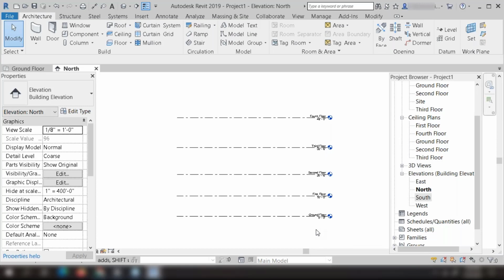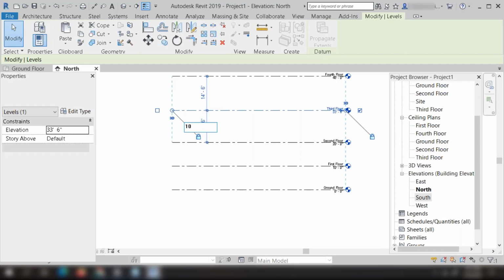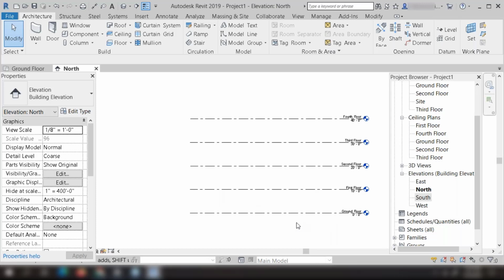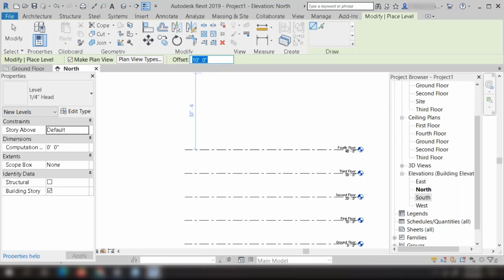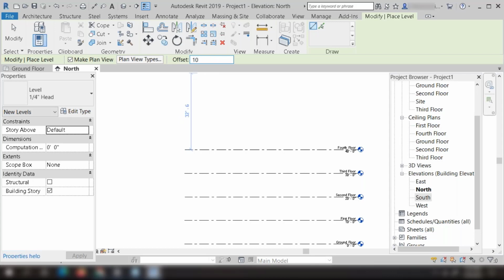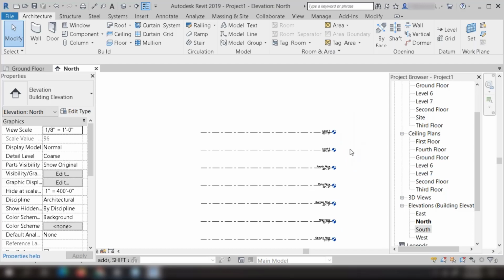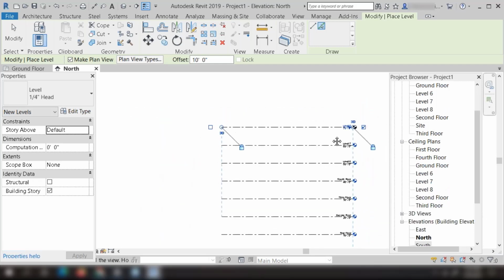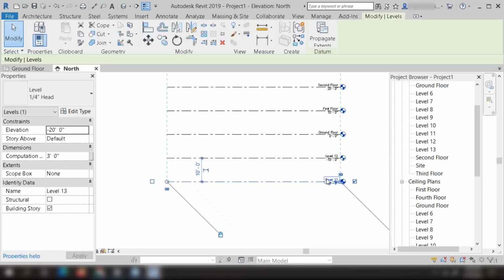How to create different levels in Revit | Part - 3